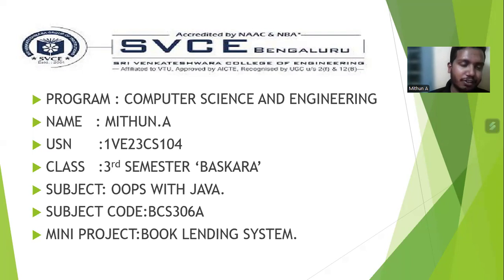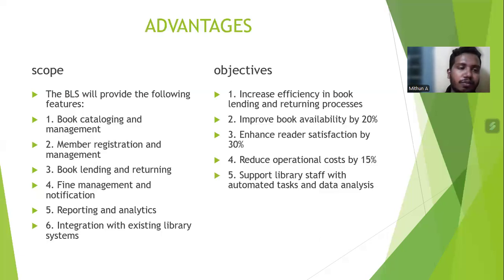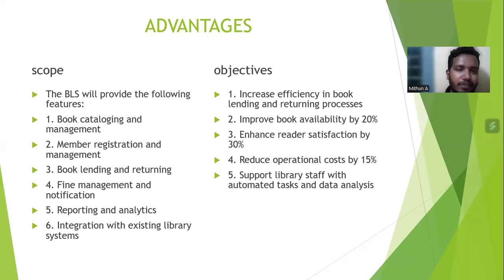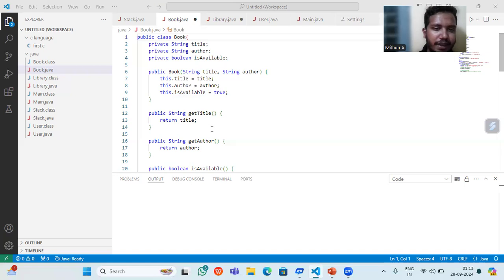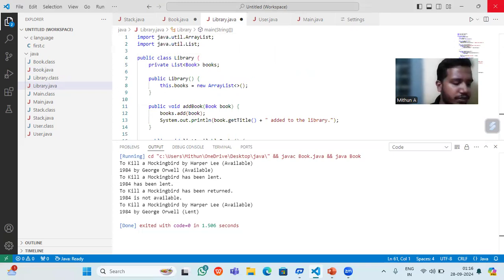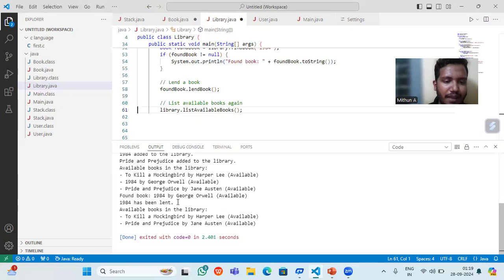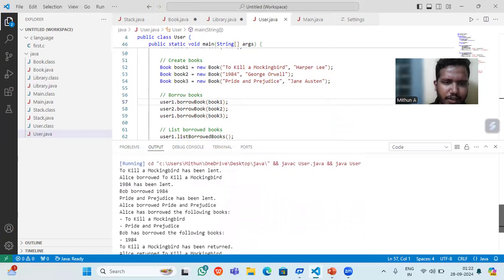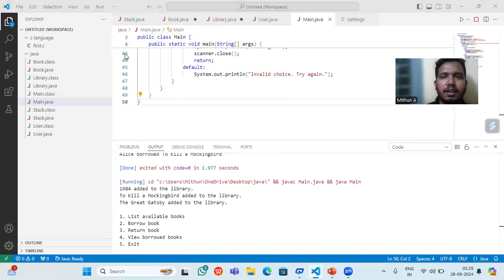BOOK LENDING SYSTEM-OOPS WITH JAVA